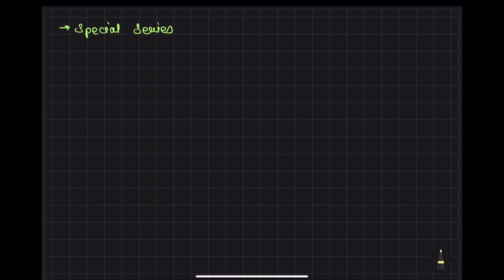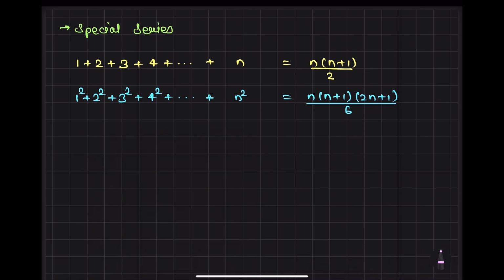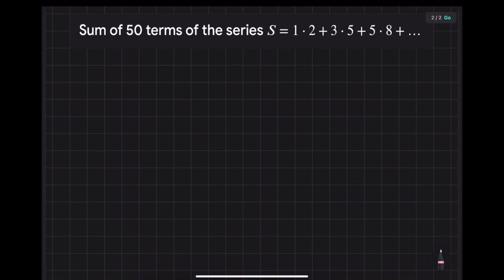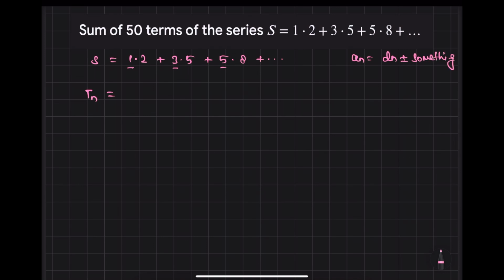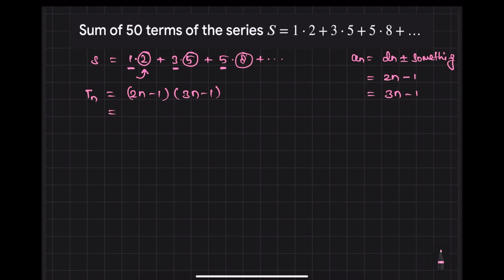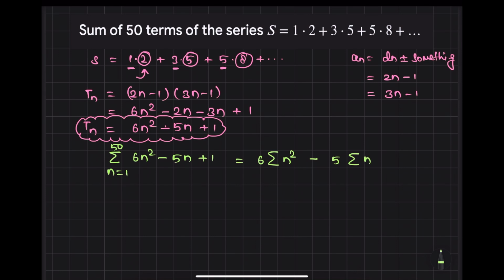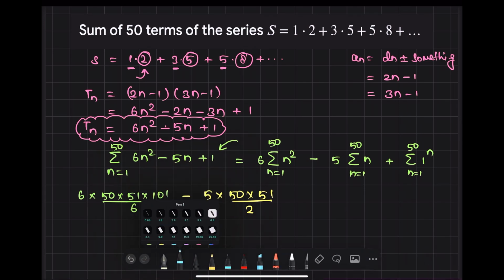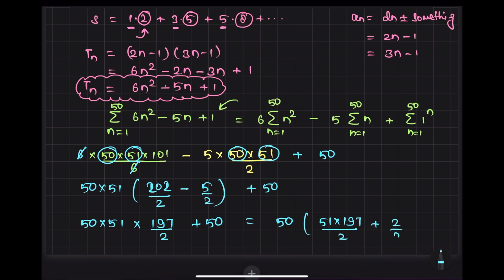E1_Some special series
Series & Summation

Special Series

Telescopic Series